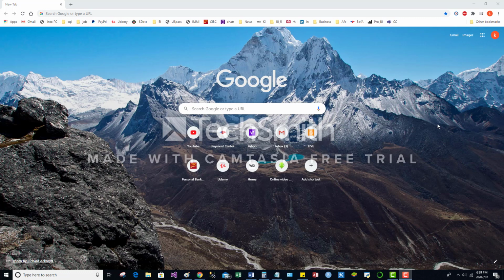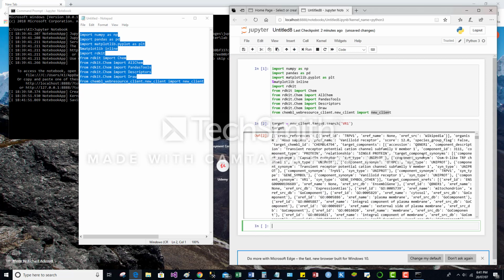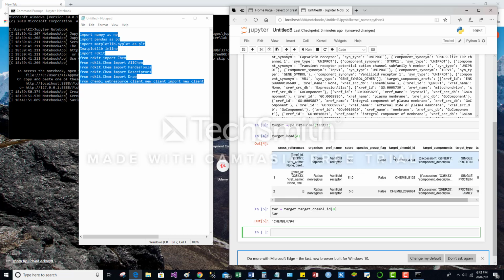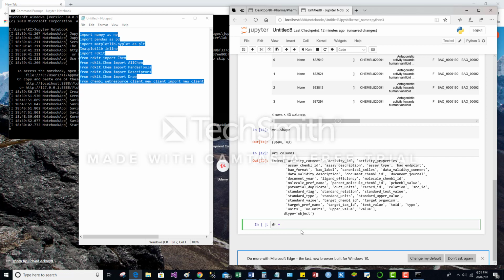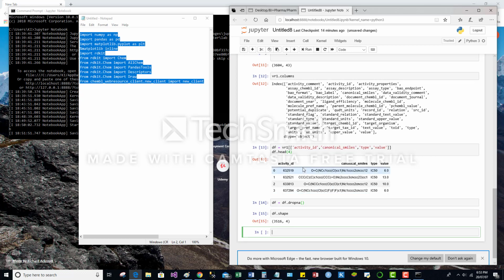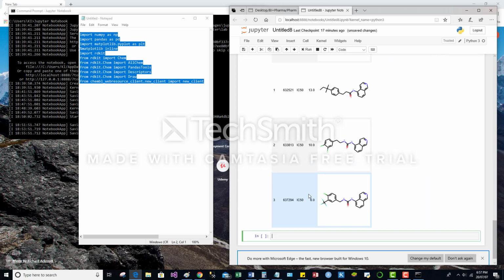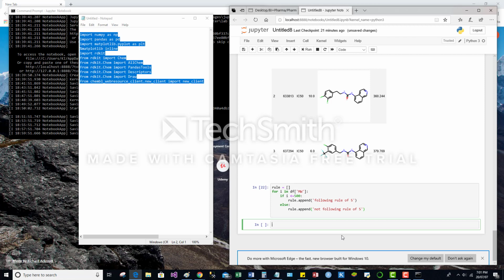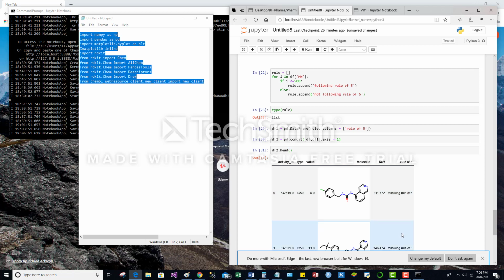Data Science for Medicinal chemistry Python and R